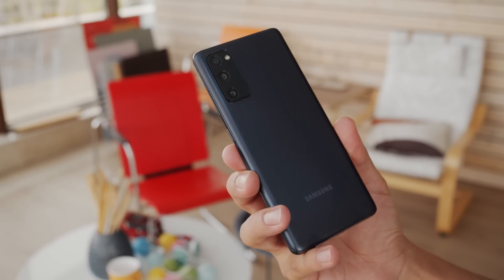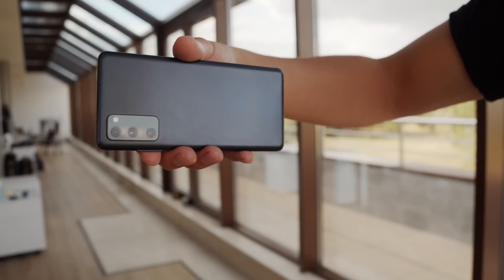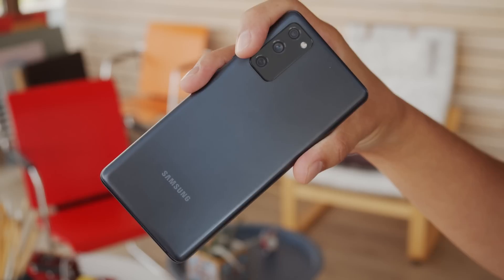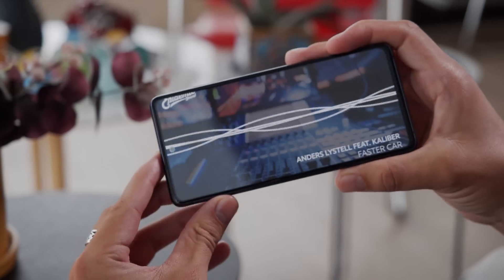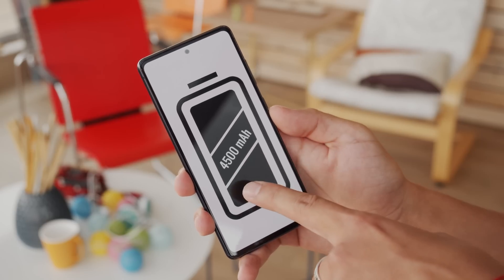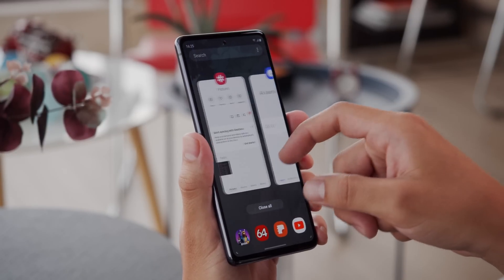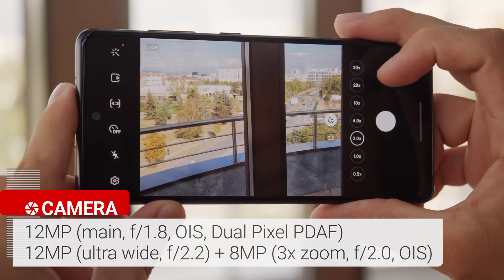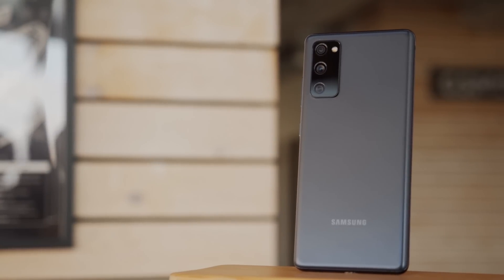Samsung Galaxy S20 FE hands-on and key features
ALL YOU NEED TO KNOW about the Samsung Galaxy S20 FE's top features at a glance!

▶ To learn more, read our detailed text account of our first meeting with the phone over at GSMArena.com

▶ Track Info: Season - Roral Ceef

0:00 - Intro
0:42 - Design and build quality
1:55 - 6.5'' Super AMOLED with a 120Hz Refresh Rate
2:18 - Snapdragon 865 or Exynos 990
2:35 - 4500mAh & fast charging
3:04 - Android 10 & One UI 2.5
3:25 - Triple camera specs
3:52 - Selfie camera specs
4:11 - Conclusion